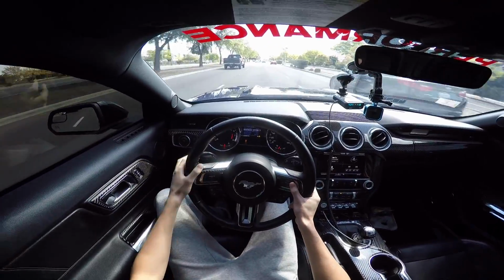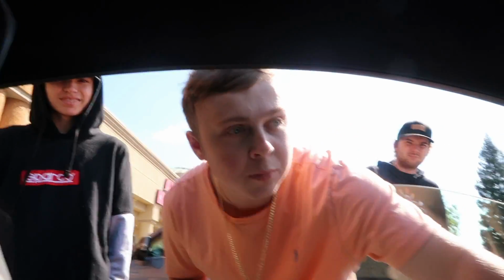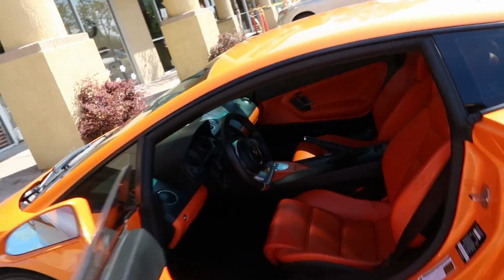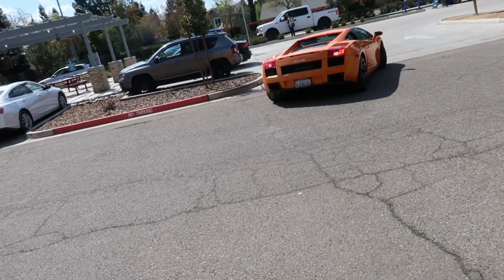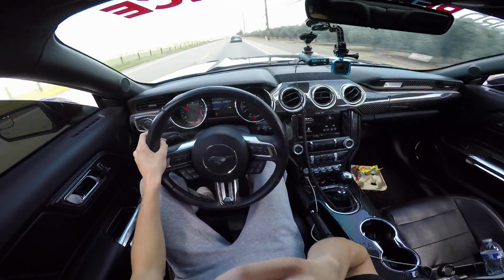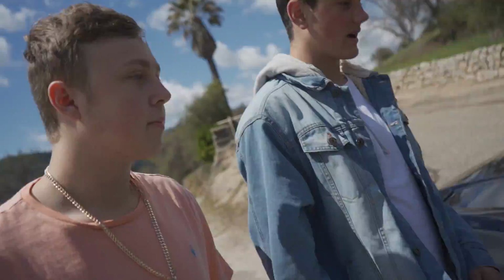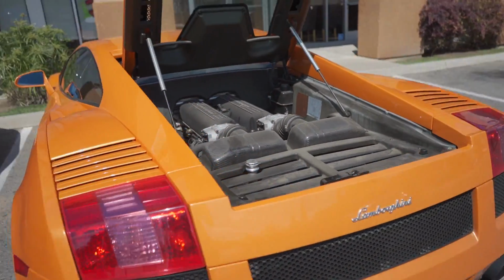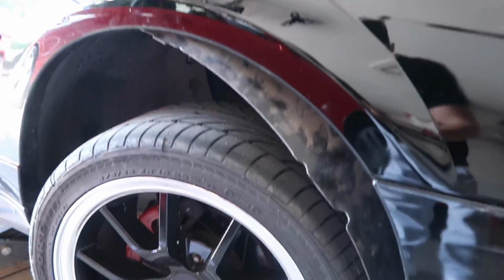$100k Lambo Vs $25k 5.0 Mustang!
V10 Lambo Challenges My Mustang To A Race!

In this video we take you guys along for the ride in the bolt on 5.0 who performed really well! Got some new goodies for her on the way as well since the cobra is down.

Use Code “Alex10”
Carbon Fiber Pieces- Code “AlexSVT”